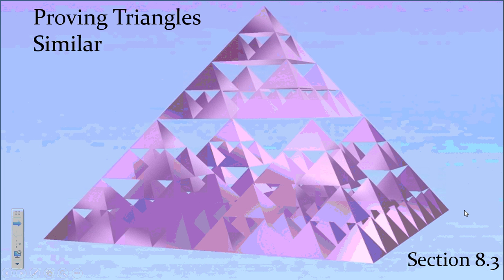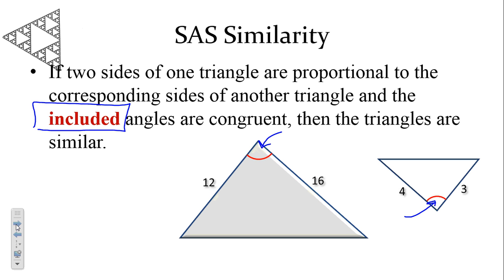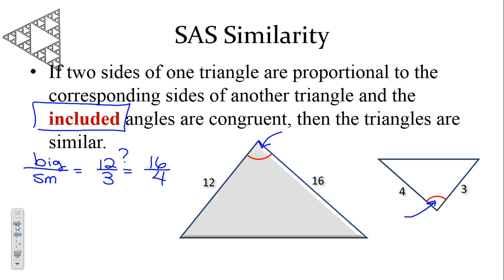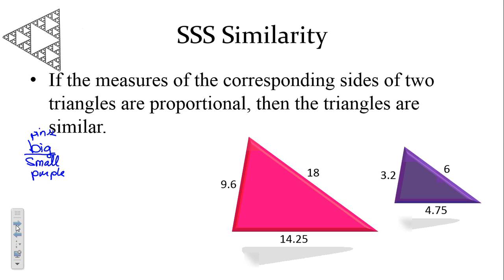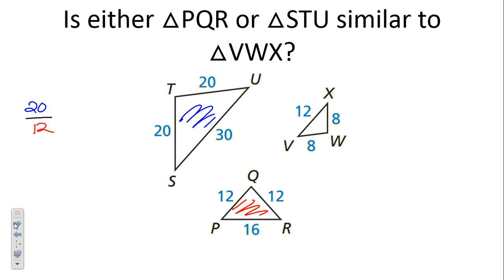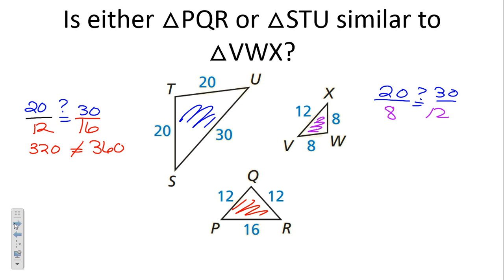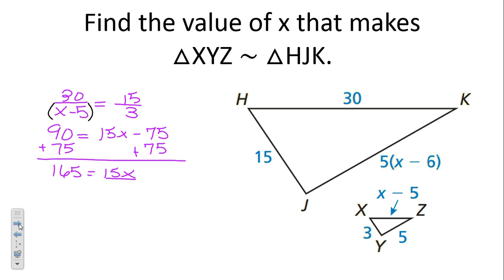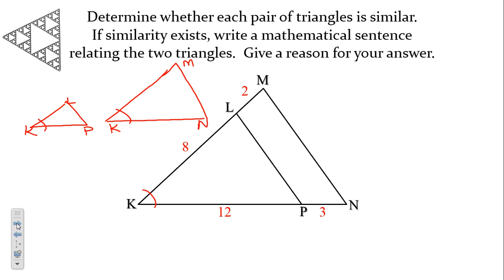Proving Triangles Similar